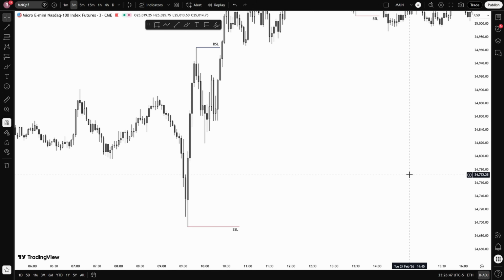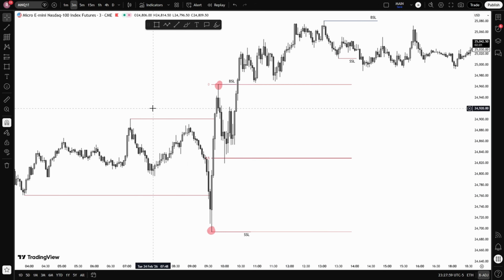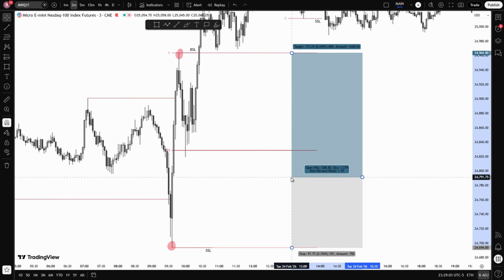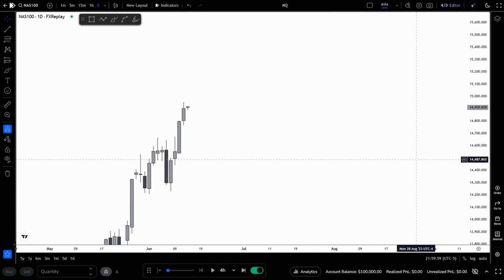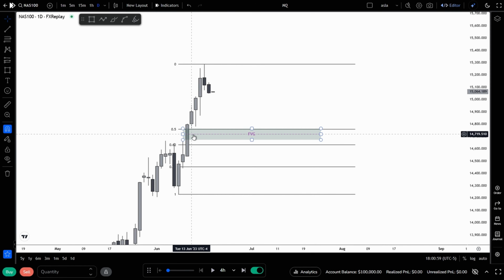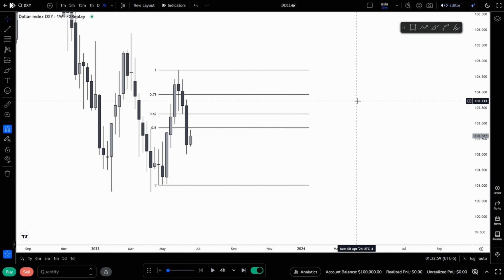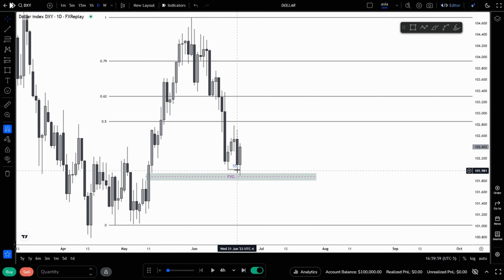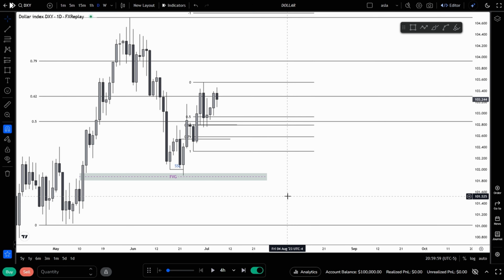ICT Premium and Discount Zones Explained — How to Enter Trades at the Right Levels